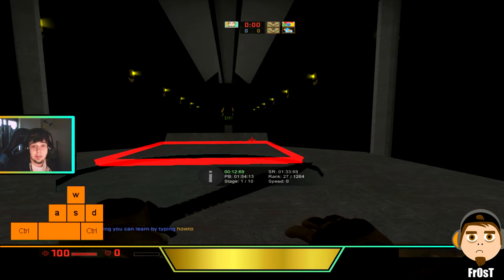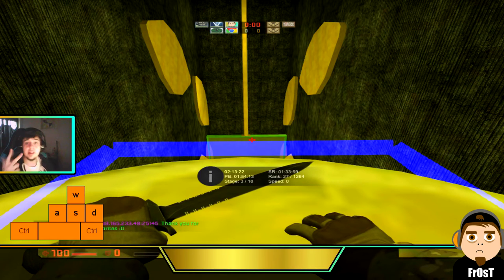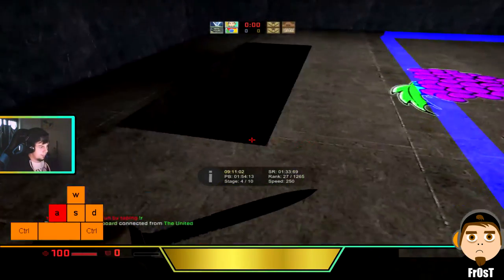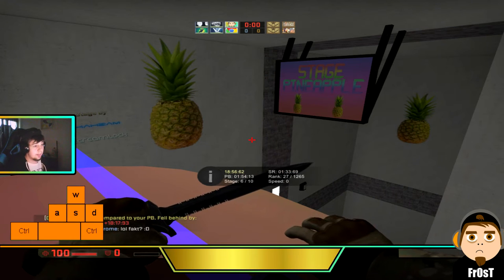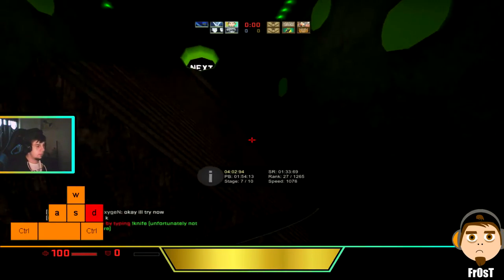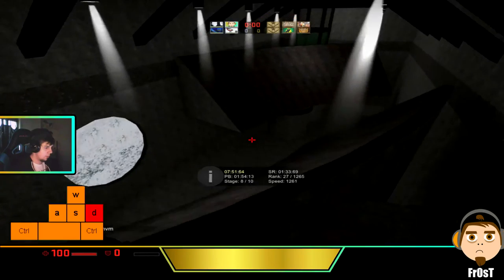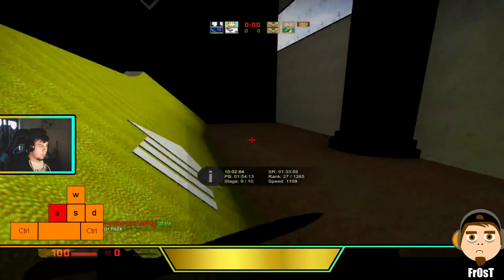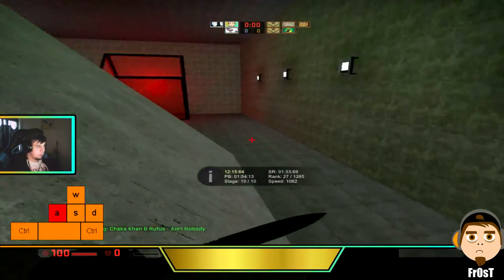CS:GO surf_fruits easiest way ( how to do each stage)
Stages:
[1] - Banana 0:30
[2] - Cherry 1:06
[3] - Lemon 1:37
[4] - Grapes 2:33
[5] - Strawberry 3:33
[6] - Pineapple 4:29
[7] - Apple 5:29
[8] - Kiwi 6:01
[9] - Jackfruit 7:51
[10] - Watermelon 8:52

Triangles - Silent Partner
Bottomless Cup - Silent Partner
Not Me - Silent Partner
Believer - Silent Partner

  Fr0zenPr0ducti0n: Fr0sT
   SteamProfile:

   CS:GO Settings:

   Resolutuion: 1024*768 (stretched)
   Ingame-senstivity: 3
   DPI: 450
   Windows-sensitivity: 6
   Rawinput: on

    Equip:

    Monitor:  BenQ - XL2411T (120Hz) & HP - 2311x (60Hz)
    Keyboard: Razer - Chroma
    Mouse: Steelseries - Rival
    Headset: Steelseries - Siberia v2
    Mousepad: Steelseries - QCK XXL

   PC specs:

   CPU: Intel Core i7-3770 @3.4GHz
   GPU: Nvidia GTX680
   SSD: Samsung SSD 840 PRO Series
   HD: Seagate 2 TB 7200 RPM ST2000DM001 SATA3

   Software:

   Adobe AfterEffects, Sony Vegas, GIMP, Nvidia ShadowPlay,
   Halflife Advanced Effects